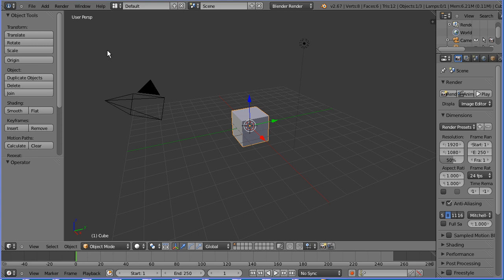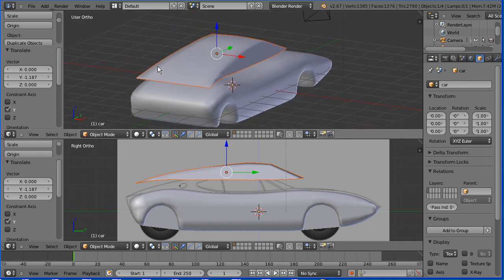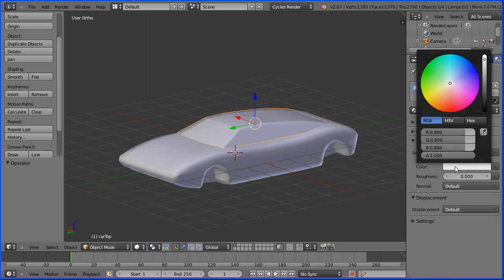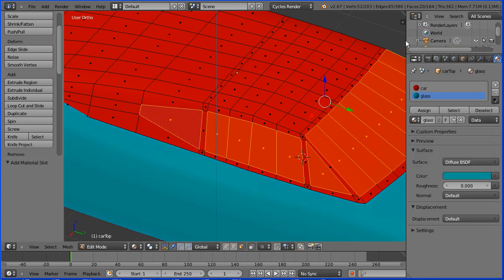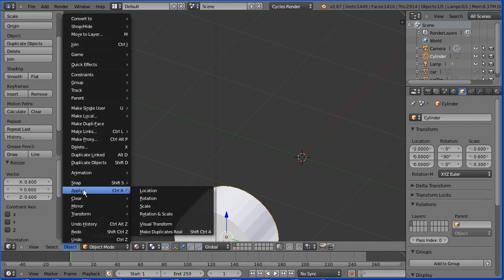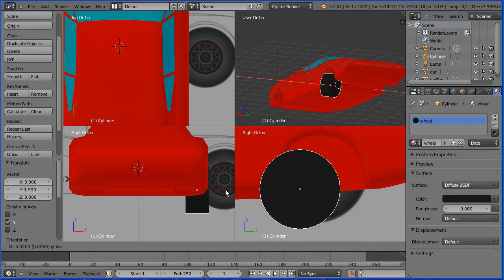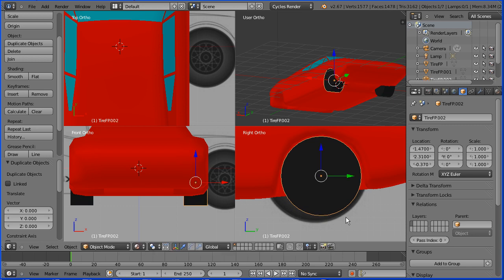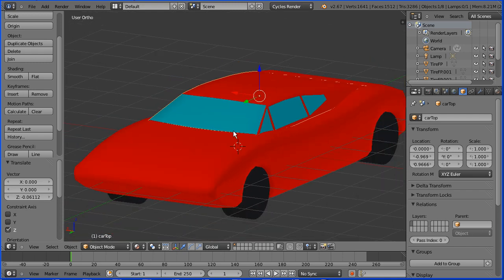Blender Tutorial Making a Model of a Sports Car Part 3 Putting the Parts Together and Adding Colour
This is part three of a three part tutorial showing how to make a model of a sports car.

The sports car is based roughly on an AMX/3 model, using a design from this website -

This third part shows how to put the top and the body of the car together. It also shows how to add colour and wheels.

You can download the finished car from my website -